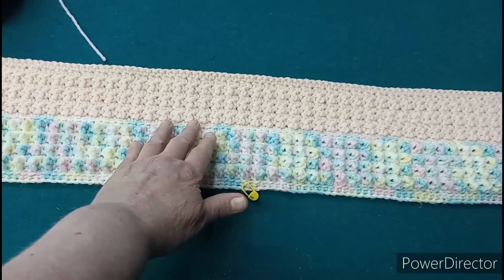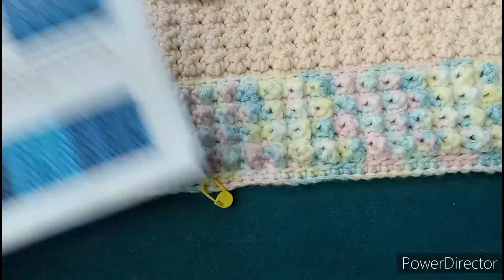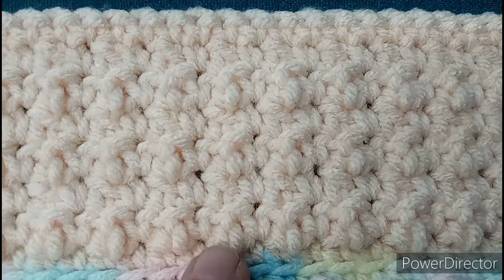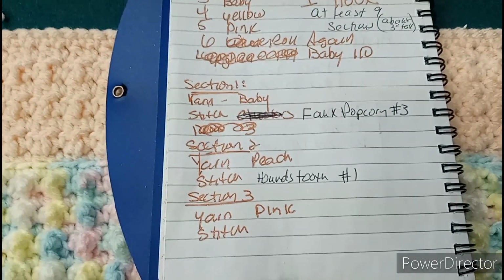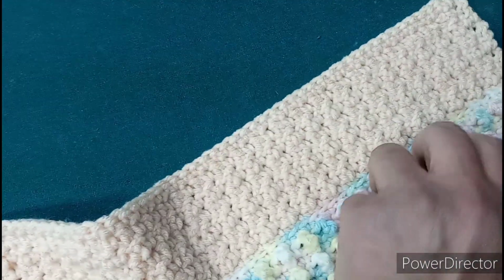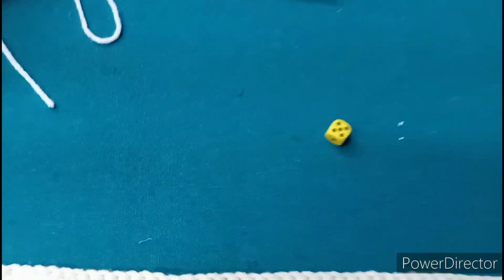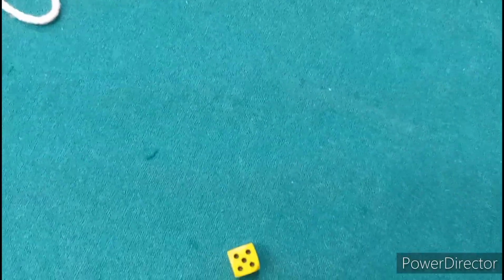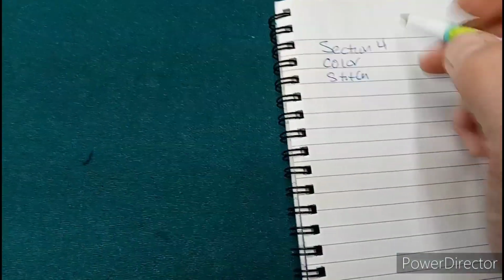The Stitch Is Right Crochet Game Section 2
I have Section 2 finished and am rolling for section 3 stitch and section 4 color.